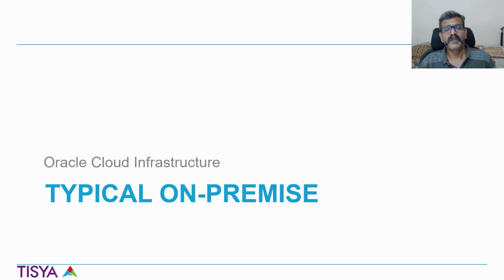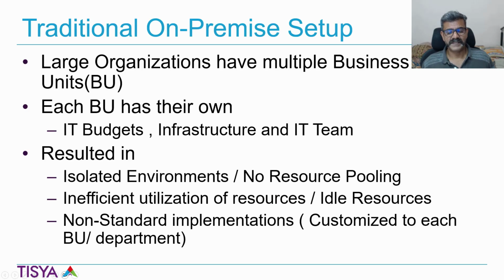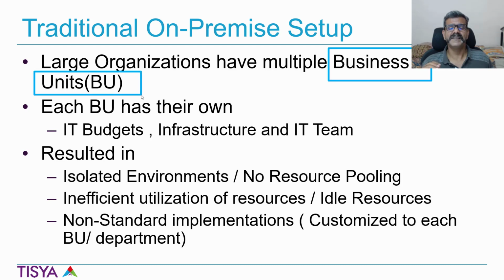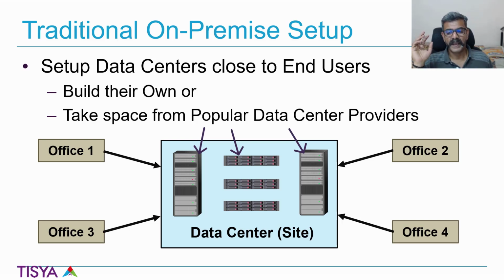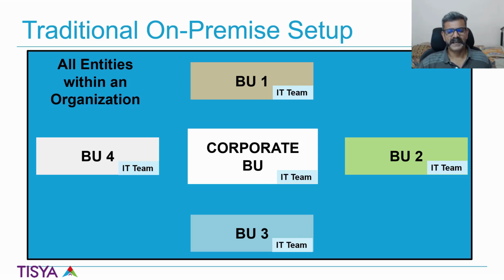OCI Architect Associate Certification Exam preparation course - Typical On-Premises